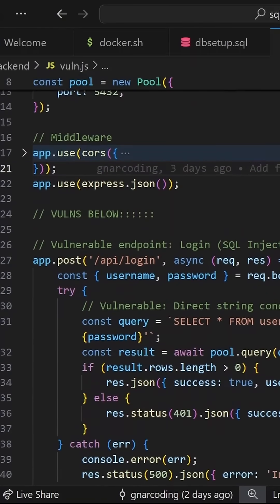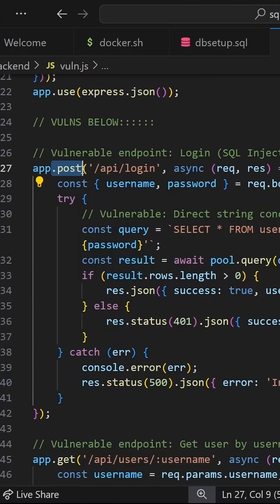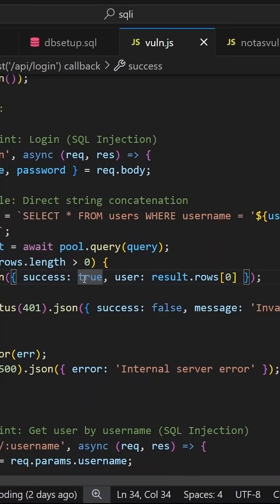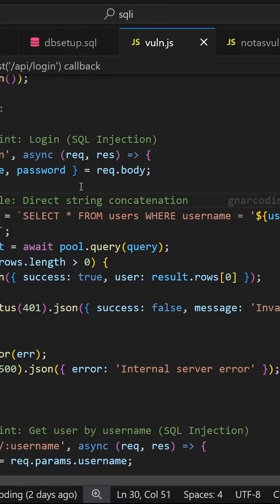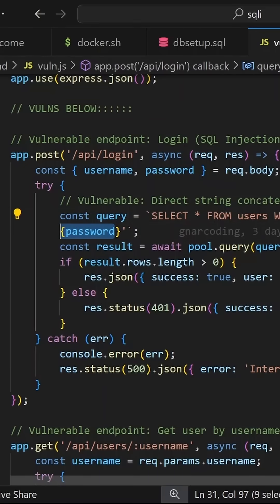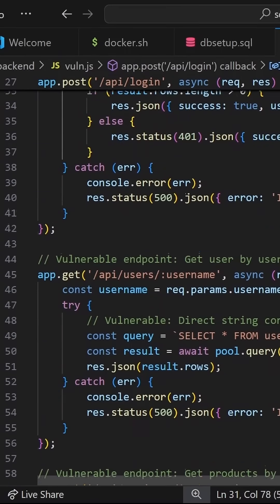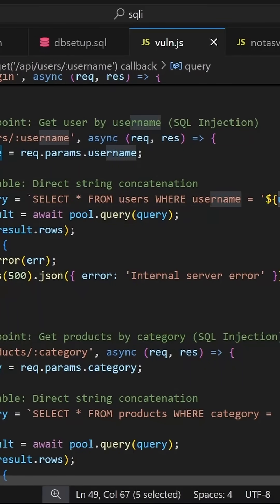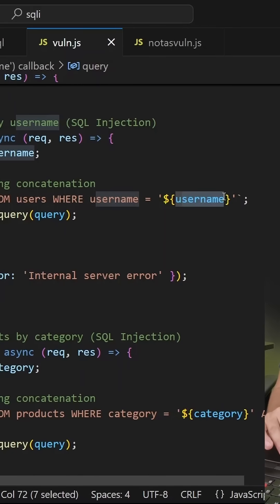Why This Login Page Is NOT Safe!